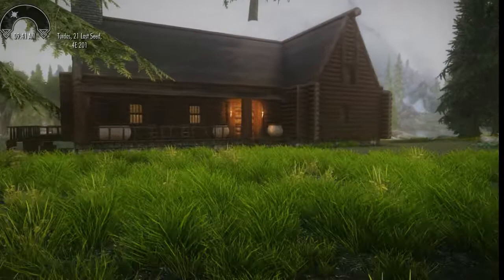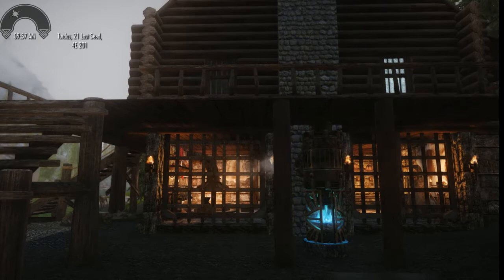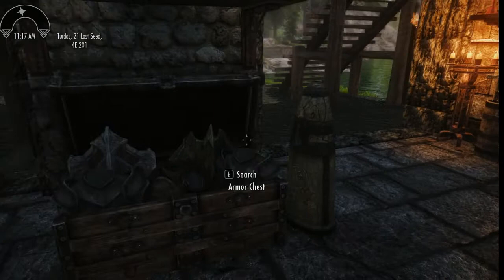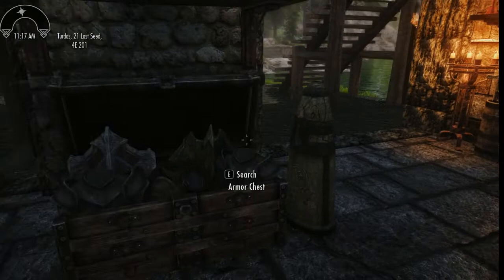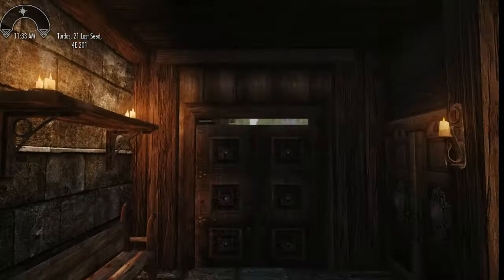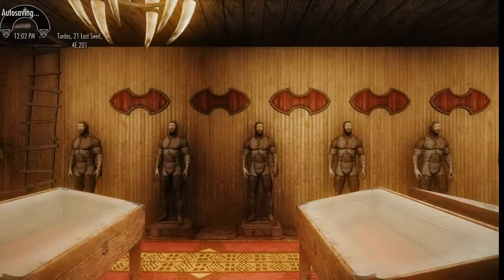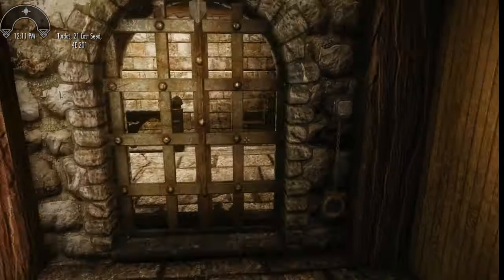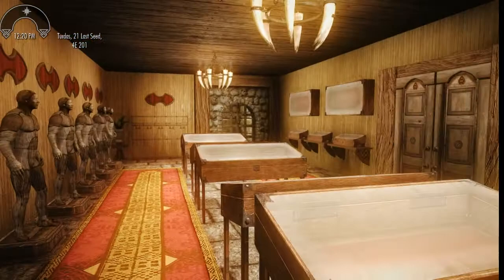Taja's Cabin (a.k.a. Lakeside Cabin) pt. 10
The building of a Skyrim SE house mod. Pt.10, we've got walls, a roof, and the interior is finally done.